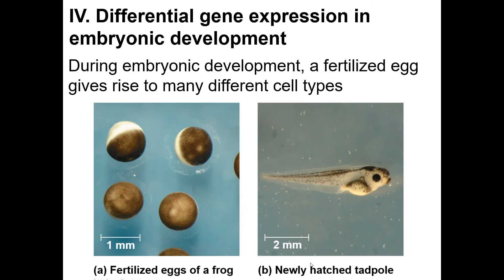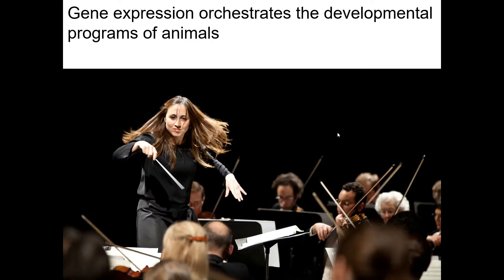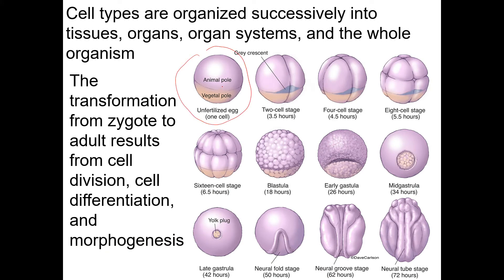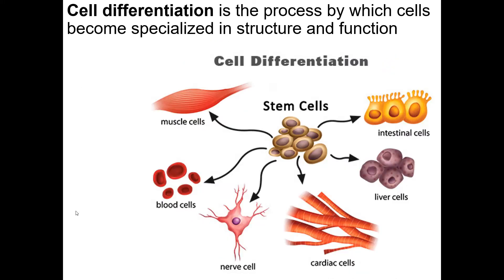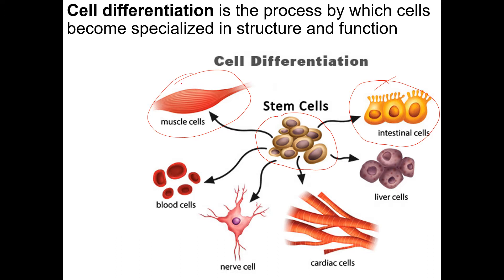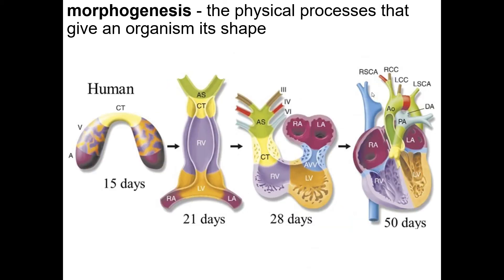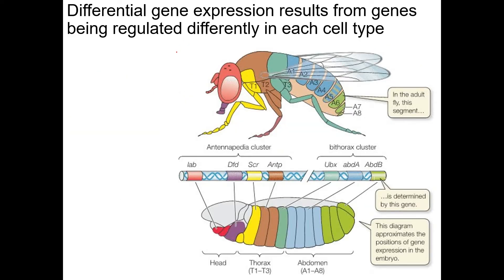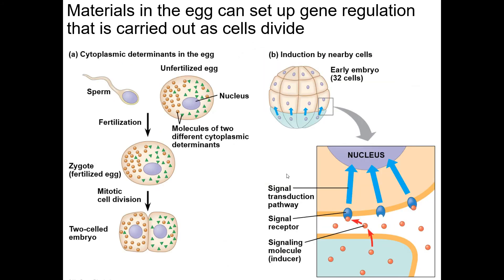Gene expression in embryonic development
All of your cells have the same DNA. This video explains how different genes are expressed in different cell types and how this contributes to embryonic development